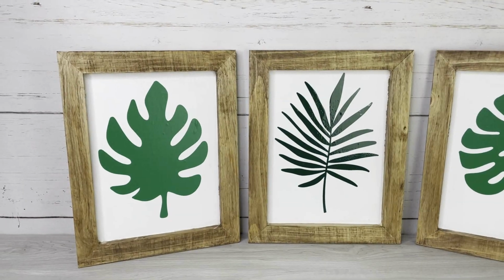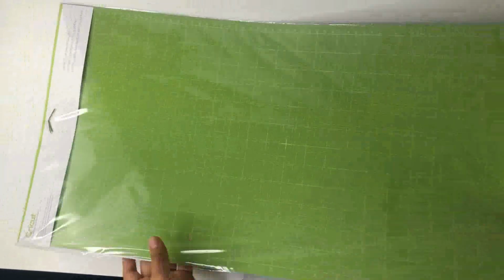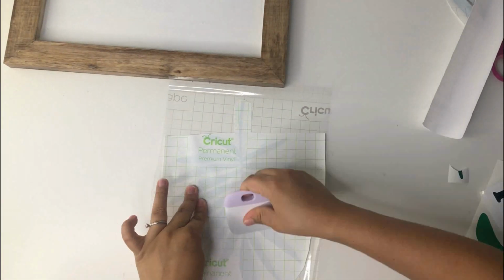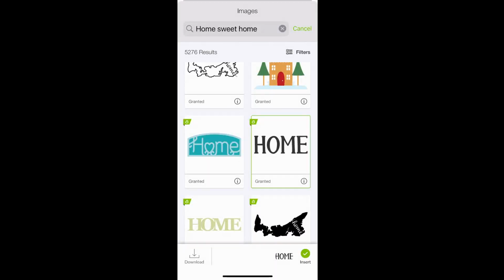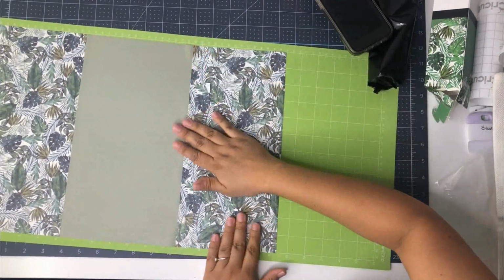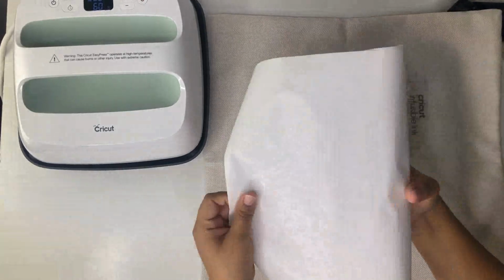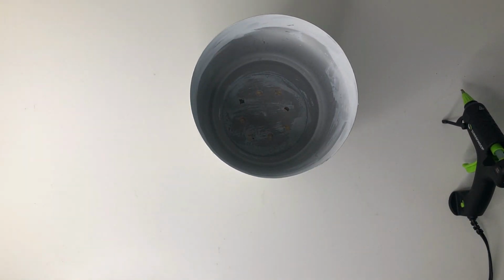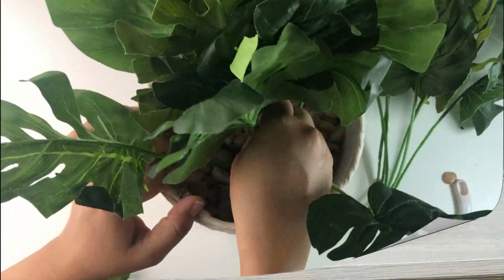Easy Summer Home Decor DIYS